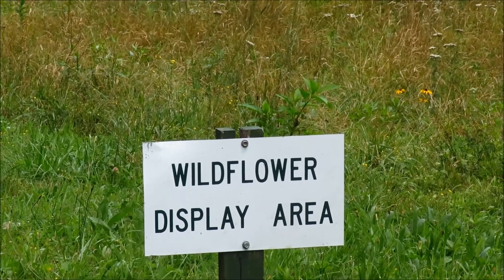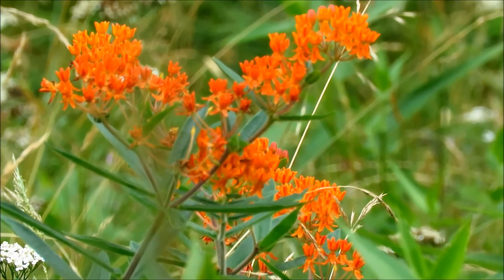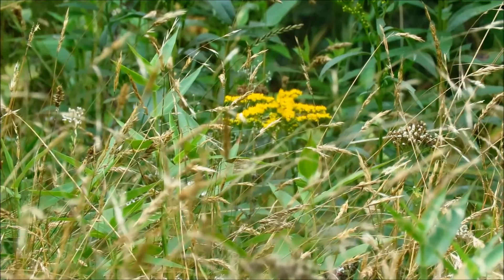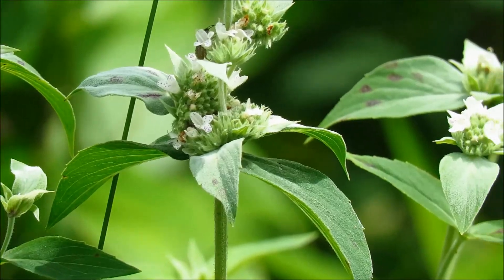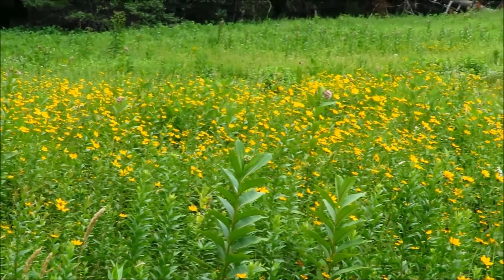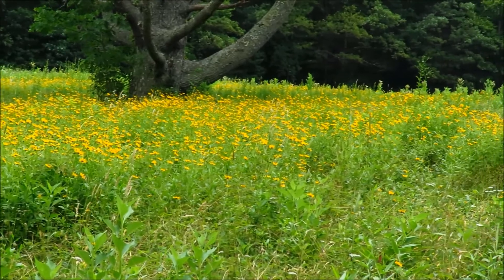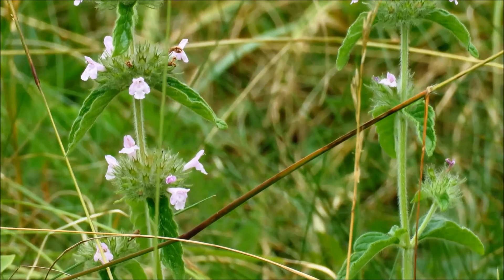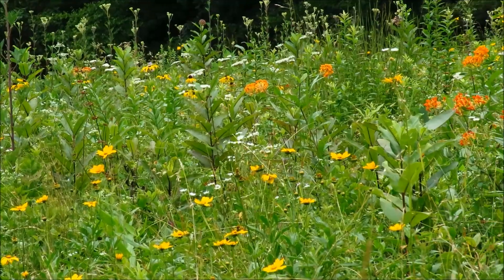Blue Ridge Parkway Wildflower Display Areas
Checking out the summer bloomers in the Wildflower Display Areas along the Blue Ridge Parkway.